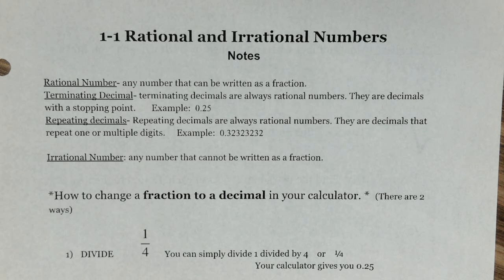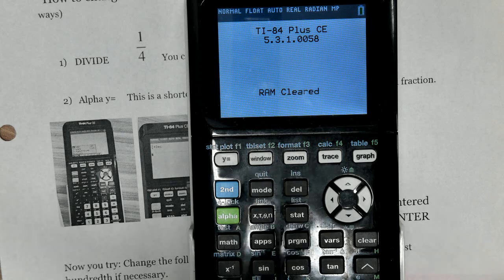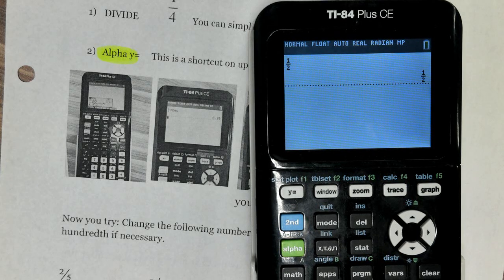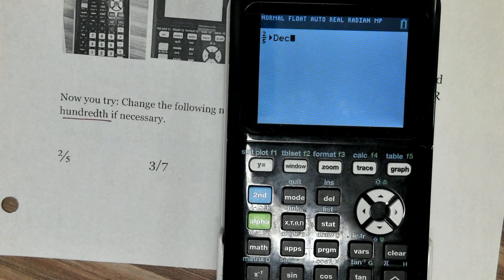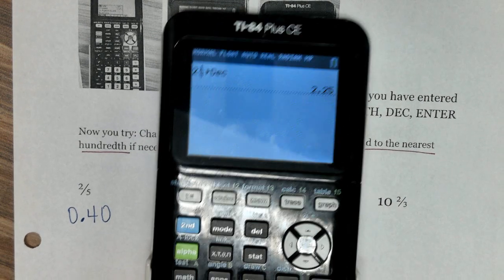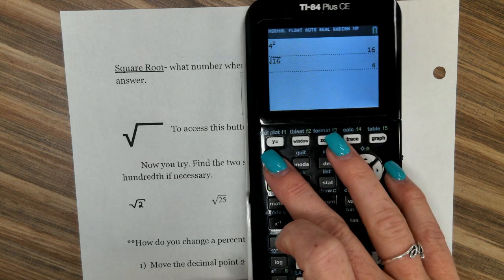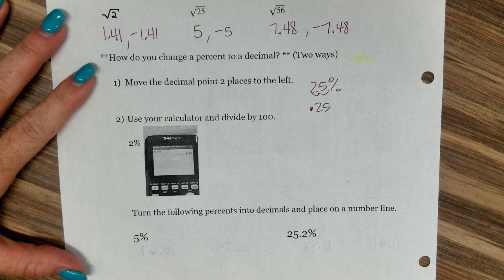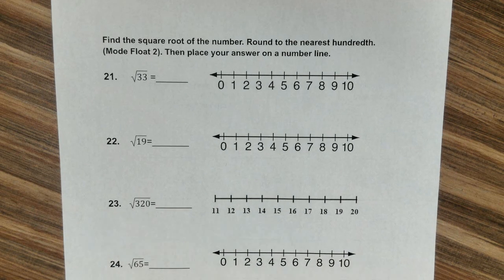Math 1-1 Changing Fractions to Decimals to Percents in the Calculator